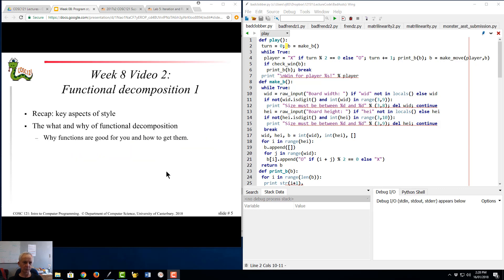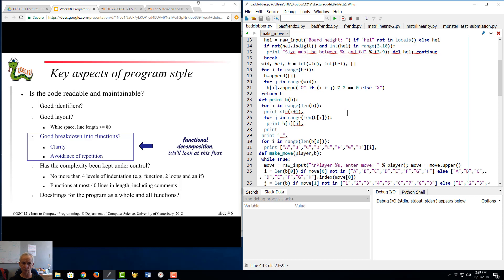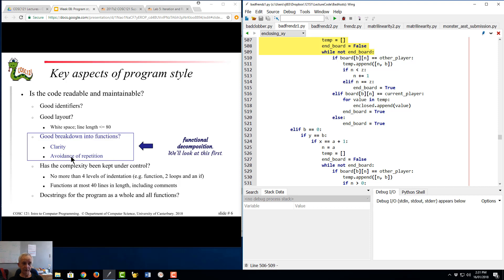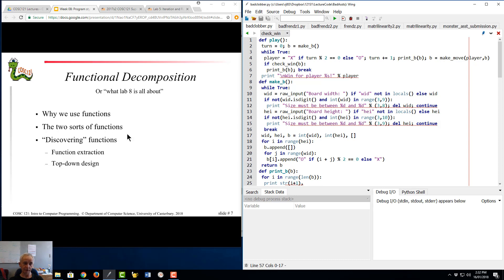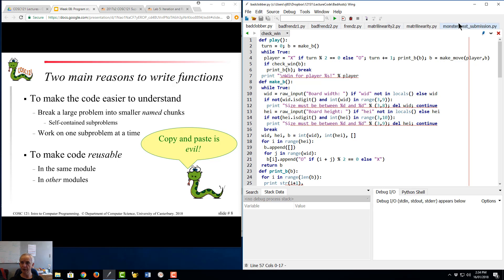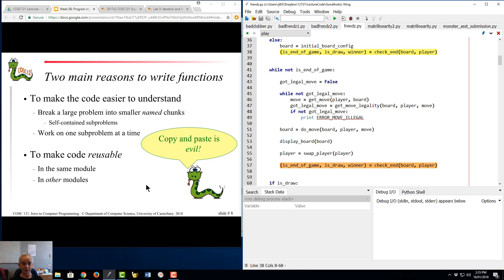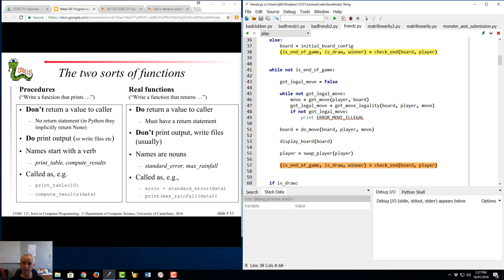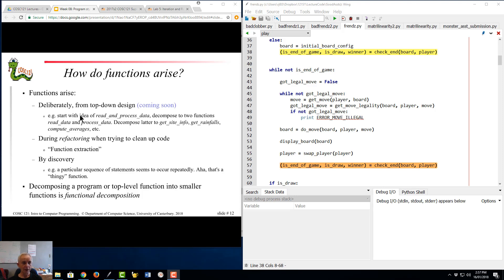week8video2funcdecomp1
Functional decomposition #1: the big picture - why we break programs into functions